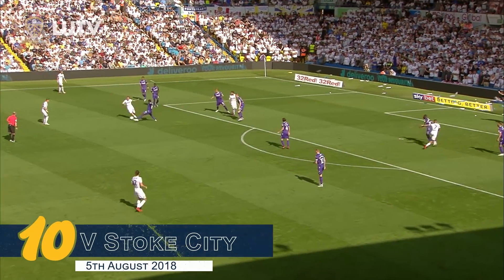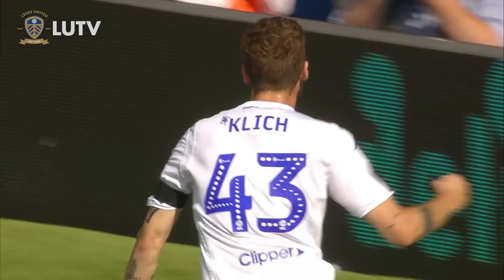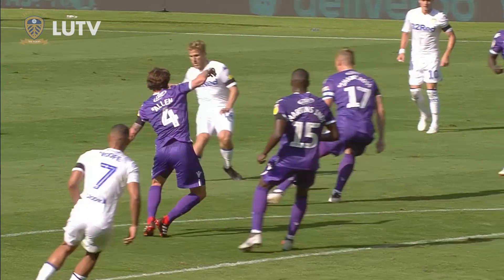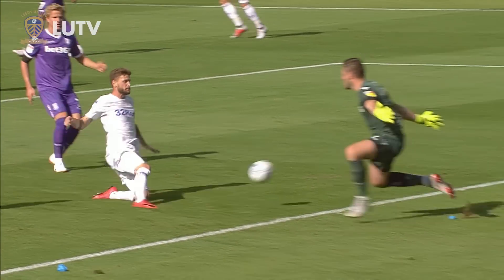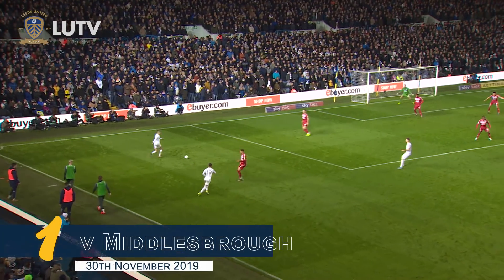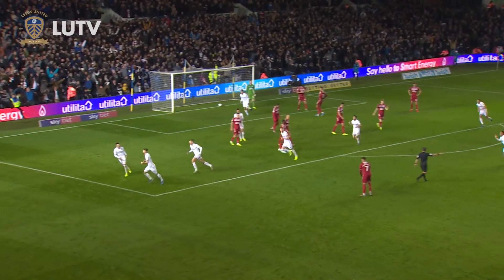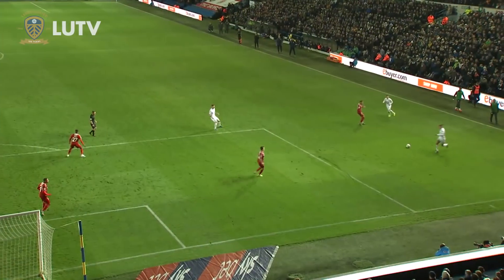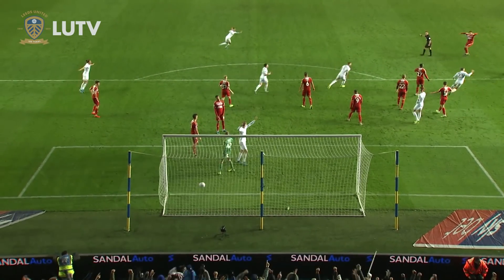Top 10 goals: Mateusz Klich | Leeds United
Watch our countdown of Mateusz Klich’s top 10 goals for Leeds United.